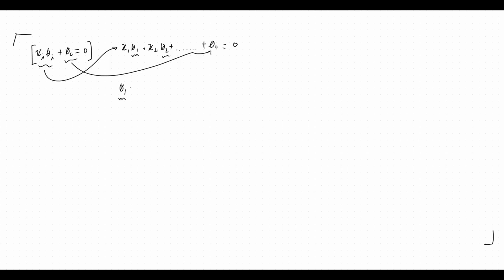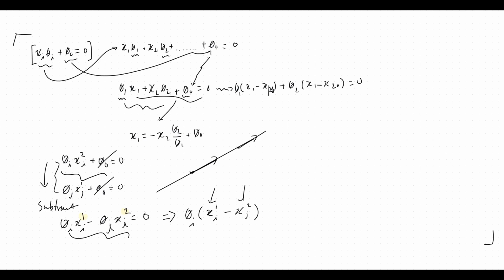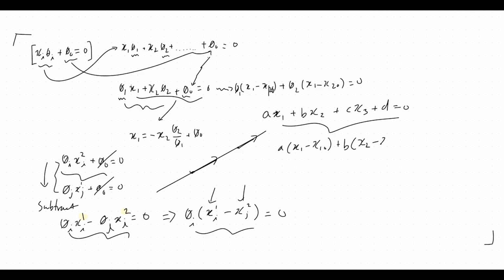Spring 6: Simple Index notation with defining beyond 3rd dimension.